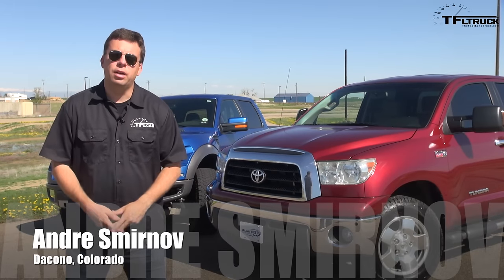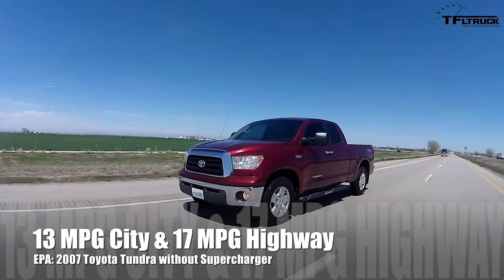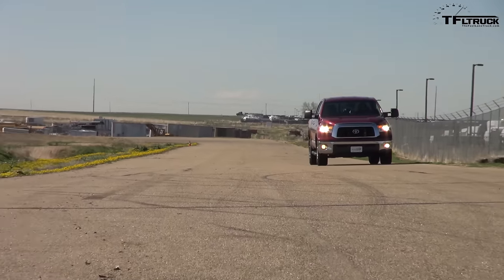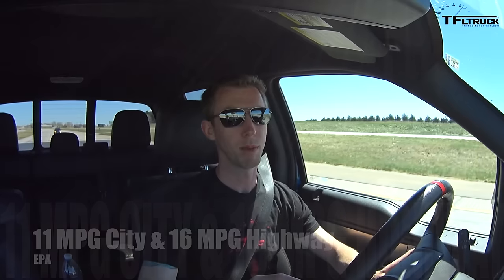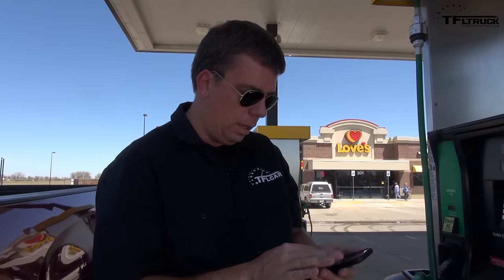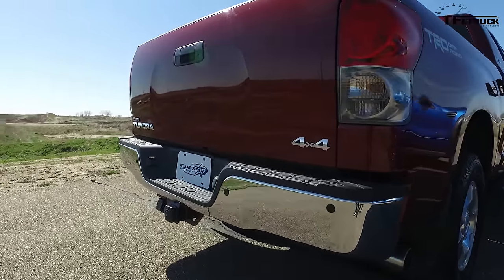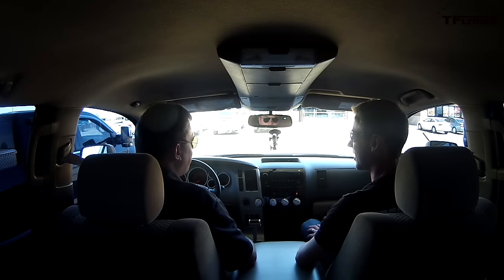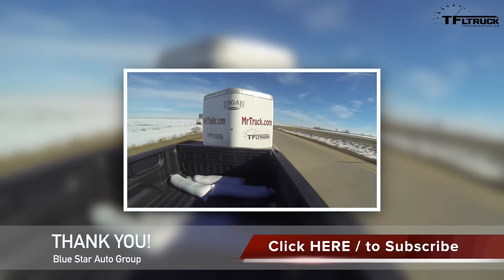Supercharged Toyota Tundra vs Ford Raptor Drag Race, 0-60 MPH & MPG Mashup Review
) The Supercharged Tundra was dealer option that was fully warranted by Toyota. The 1st generation Ford SVT Raptor is no longer for sale but we have one. in this TFLtruck video review we test both trucks with Drag Race, 0-60 MPH & MPG Mashup Review.